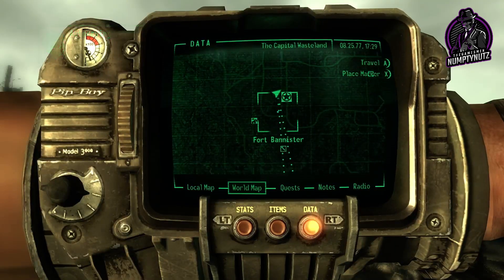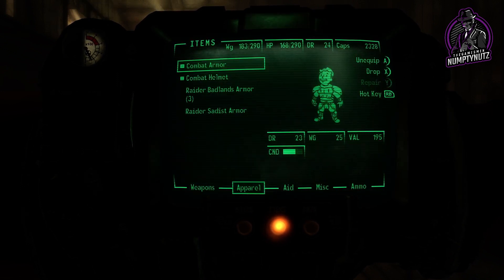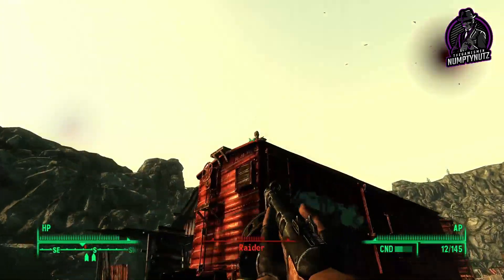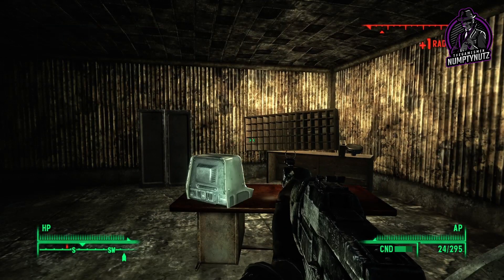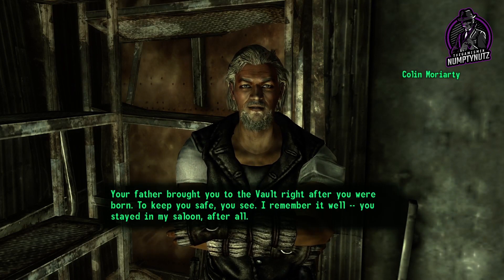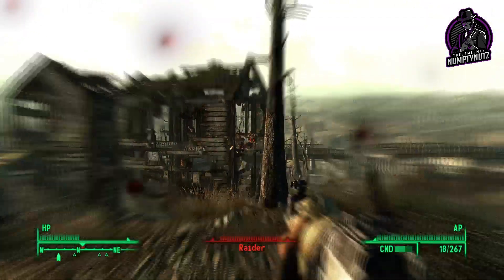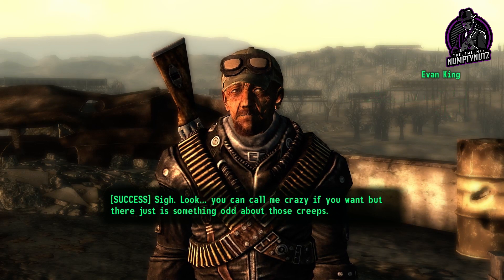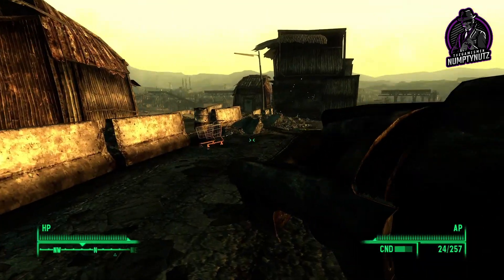Fallout 3 - You Need To Be Careful When Using A Fatman - Episode 9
Welcome to TheGamesMen!

In today's video we have NumptyNutz!

Let's see if he can survive in The Capital Wasteland!

Your support is appreciated guys!

Love TheGamesMen